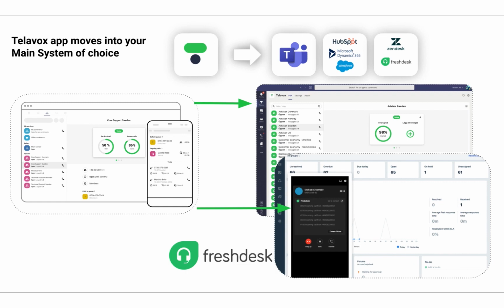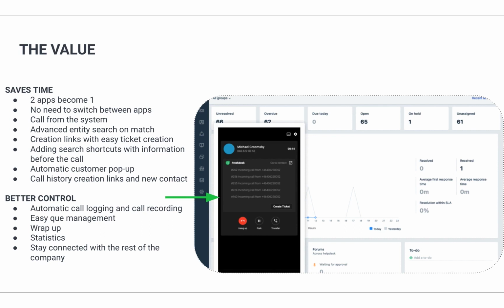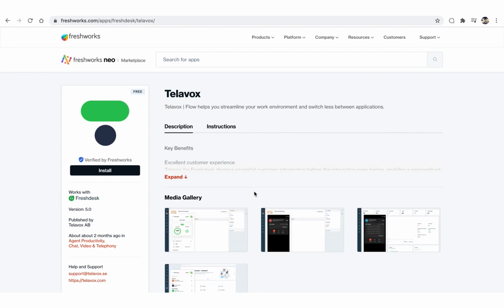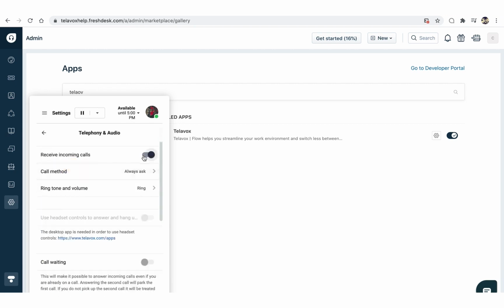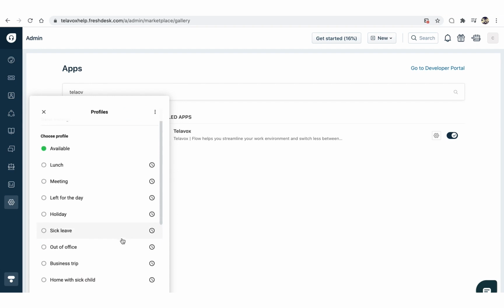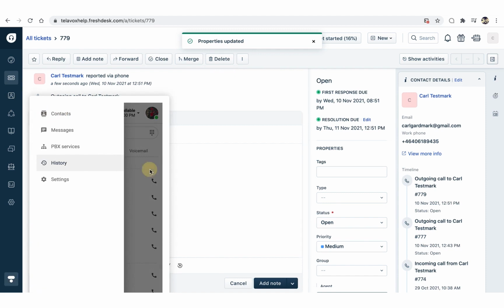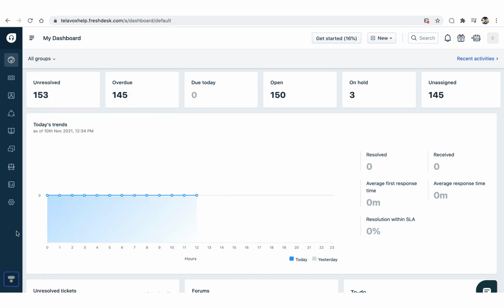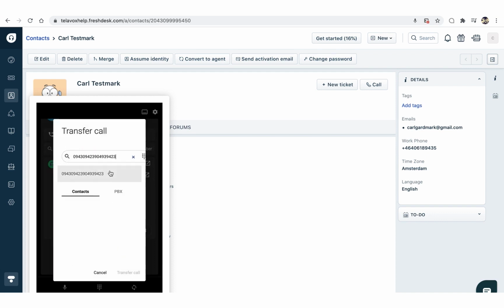Telavox - Embedded integrations - Freshdesk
Integrate Freshdesk with the ALLOcloud UCaaS solution.